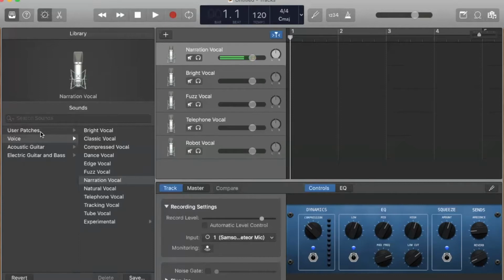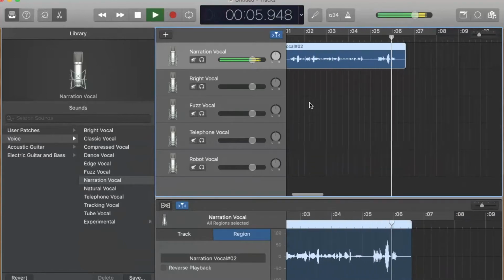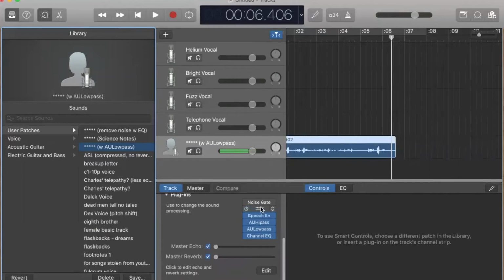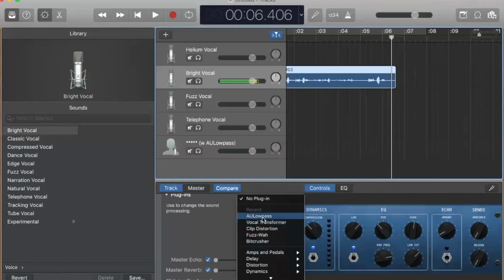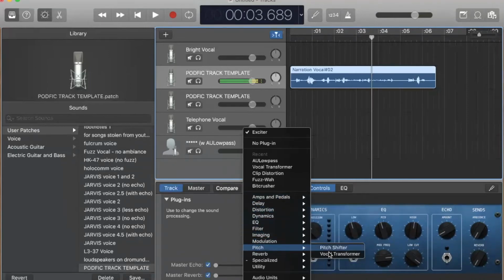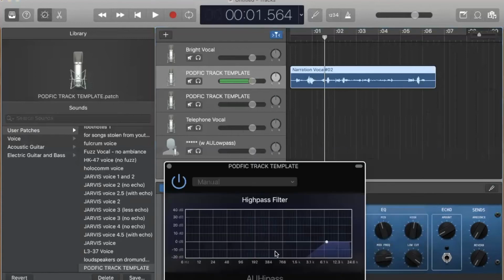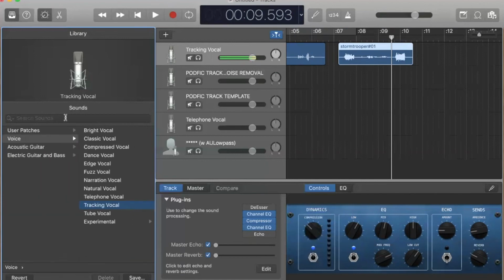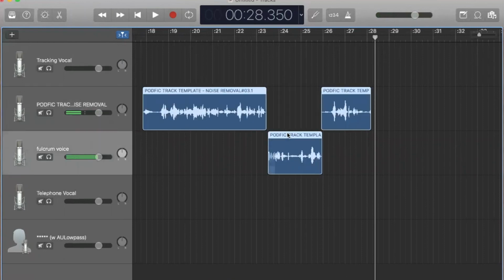how to set a podfic preset in new garageband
A podfic-centric tutorial for setting up a voice preset (aka User Patch) in 'new' GarageBand (version 10 or newer)